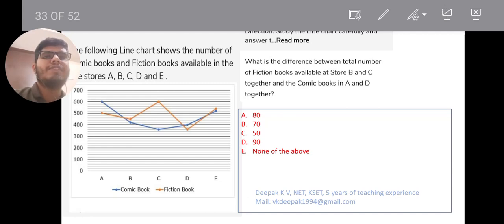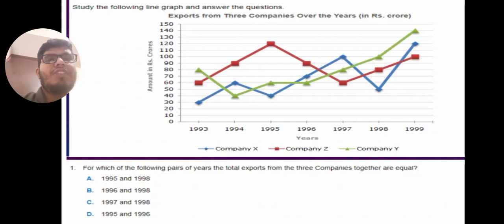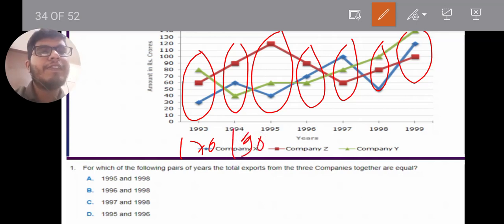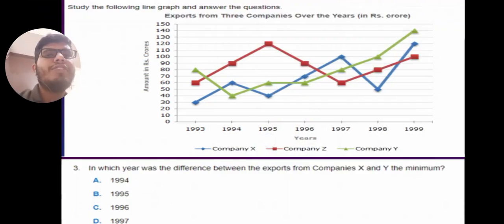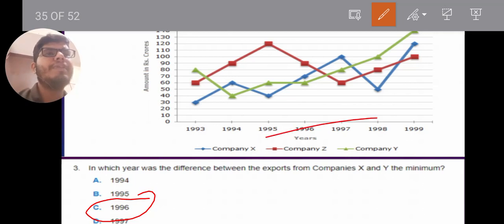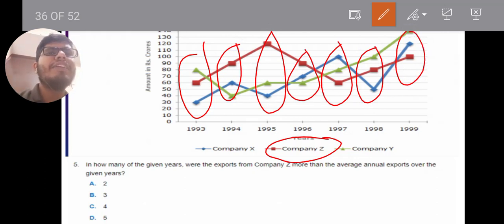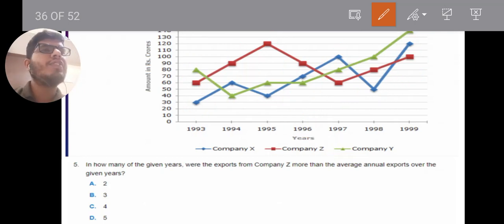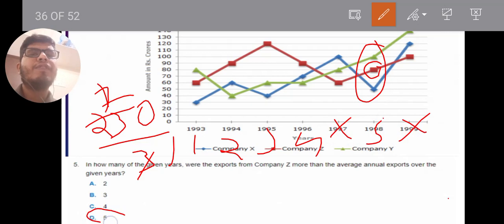Data interpretation Line Graph part-2 By Deepak K V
Deepak K V, NET, KSET, 5 years of teaching experience